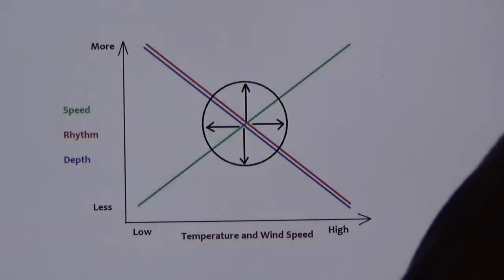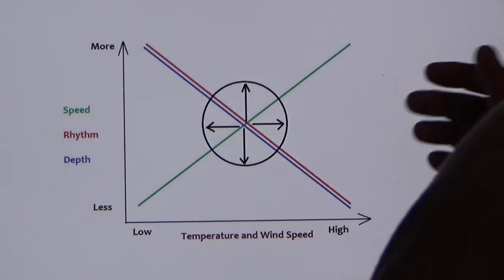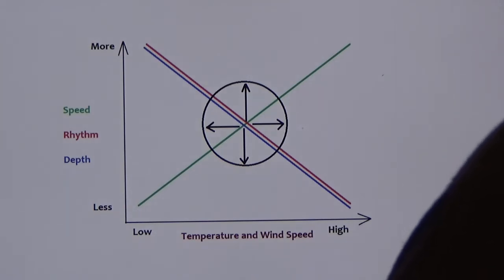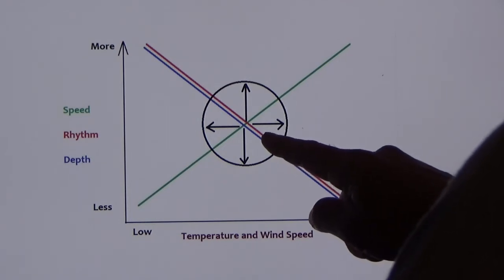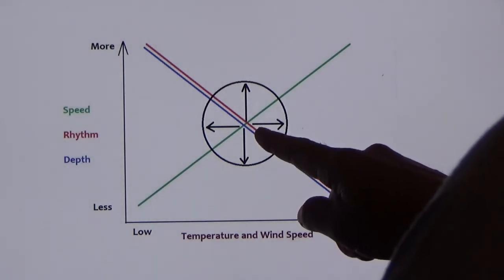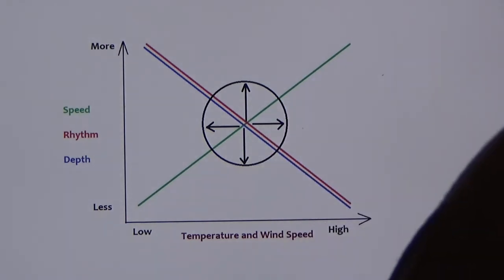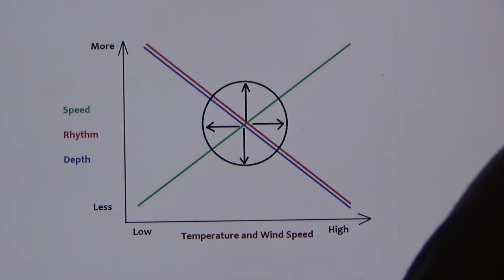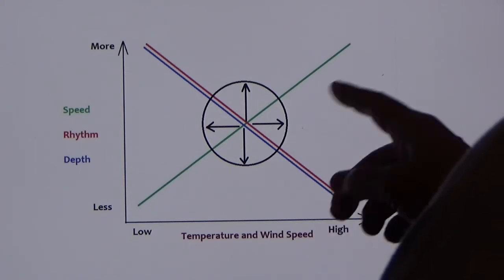Rhythm, Depth and Speed 2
The captain briefly discusses the complexities of adjusting rhythm, speed and depth in presentations. Kevin Cochran November 2021